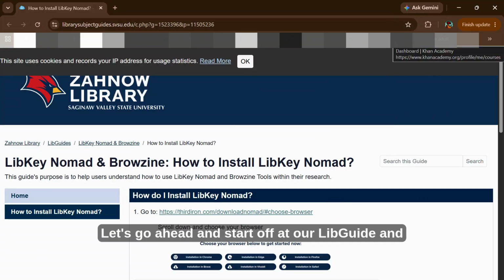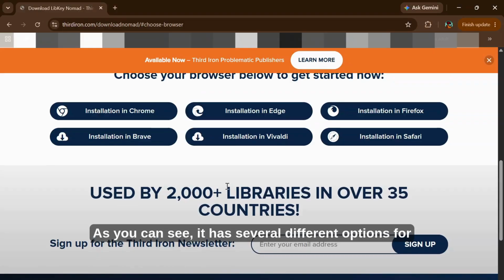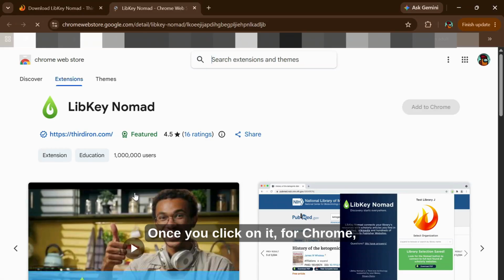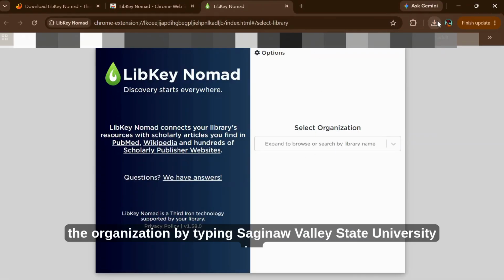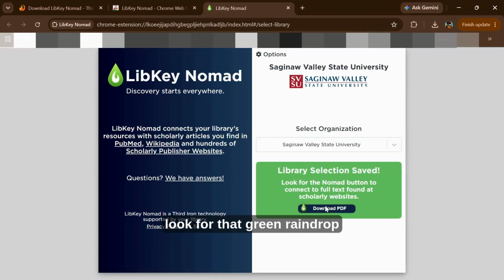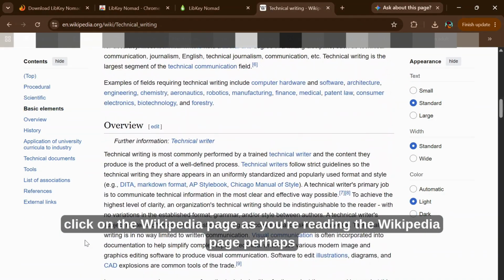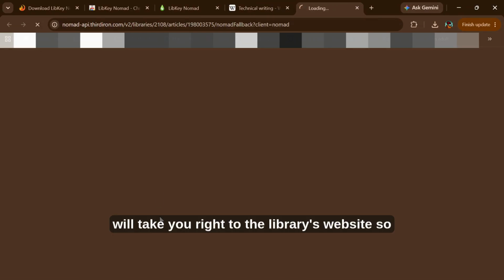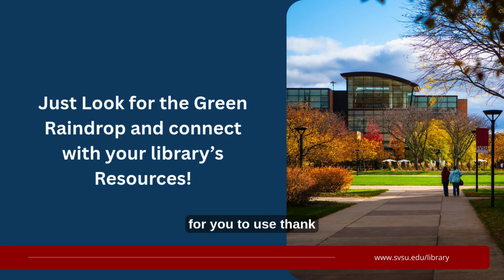How to Install LibKey Nomad @ SVSU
Learn how to install LibKey Nomad to find articles that we already own and you, as a student or faculty member, has access to for free.